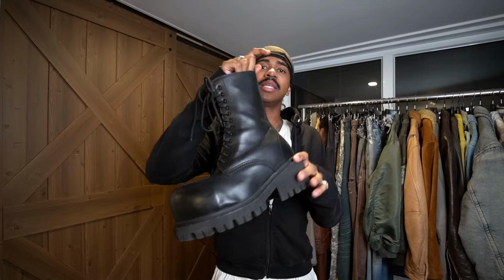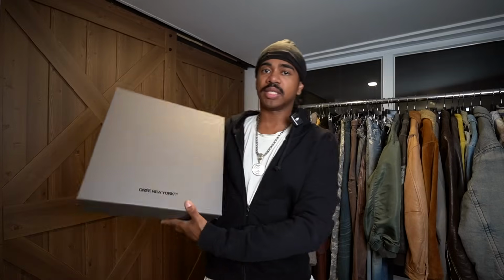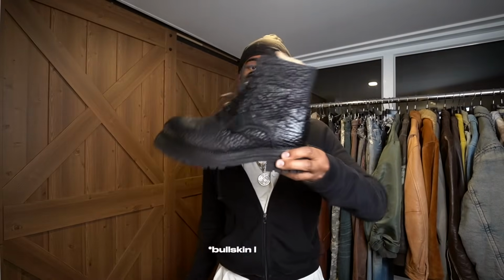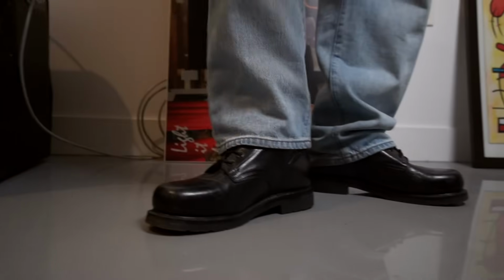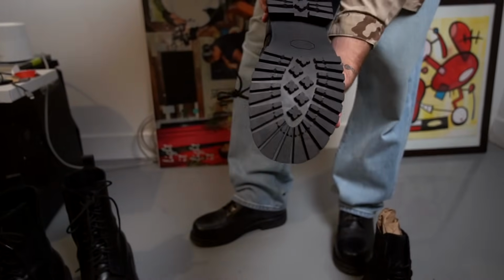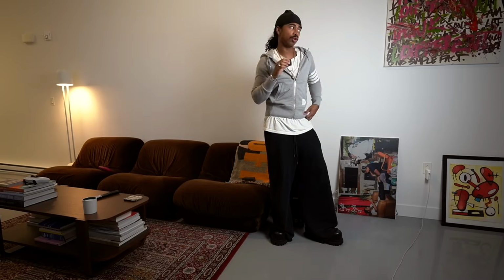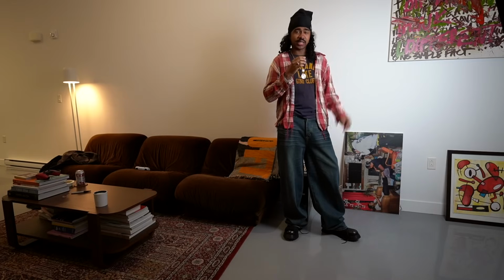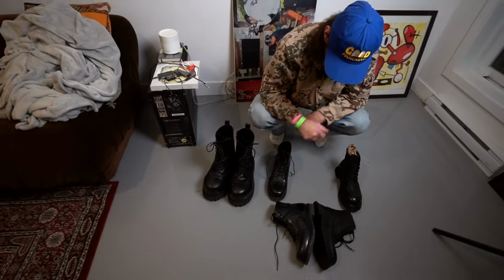the best boots of 2024 + affordable alternatives that will elevate your style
Balenciaga Stomper Bootie in black soft bullskin review +
Oree NYC tonka Combat Boot review and a perfect affordable alternative

Calm fit
Thom Browne grey hoodie

Try Hard fit
Rick Owens Black Geth Leather Pants

etc
Rick Owens Cargobelas Cargo Pants
vintage military boots